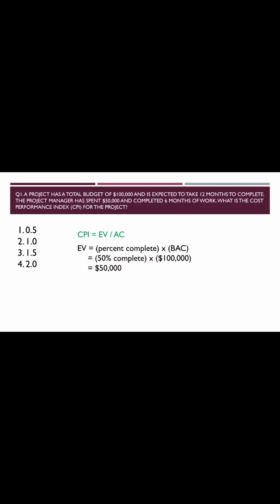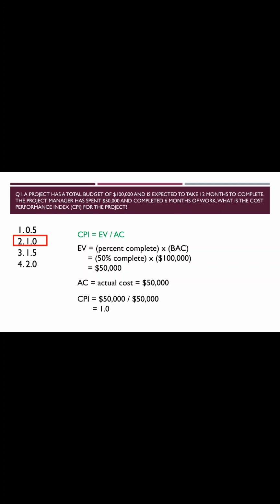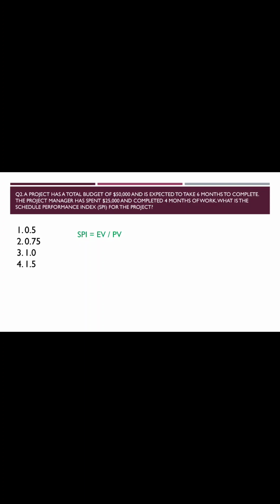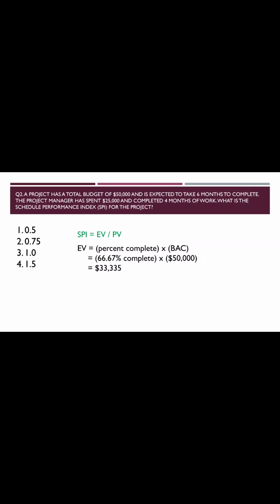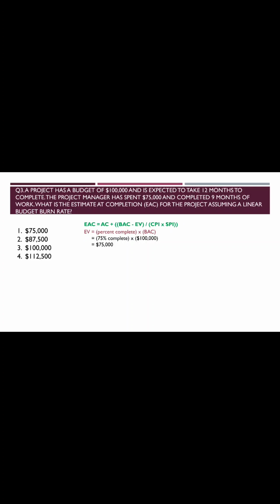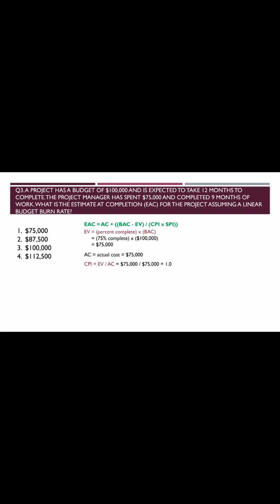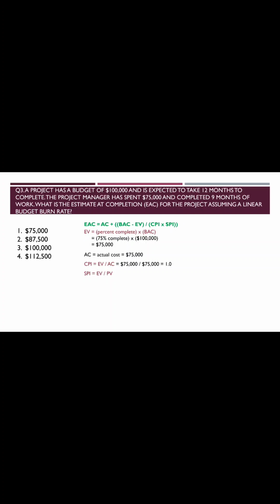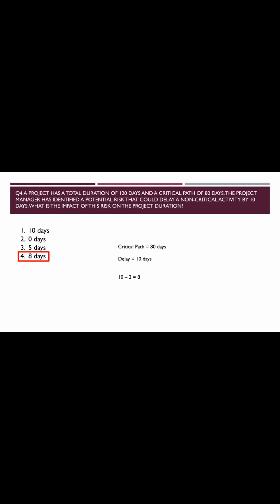Important Numerical Questions for CAPM/PMP Exam 2023